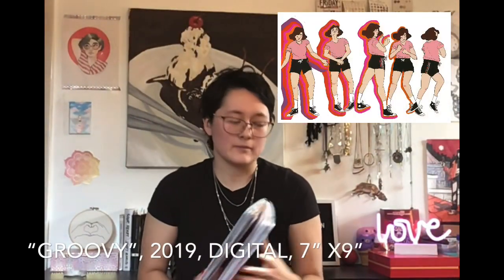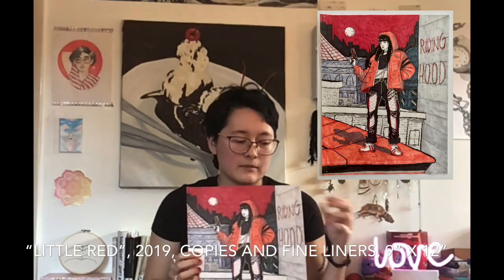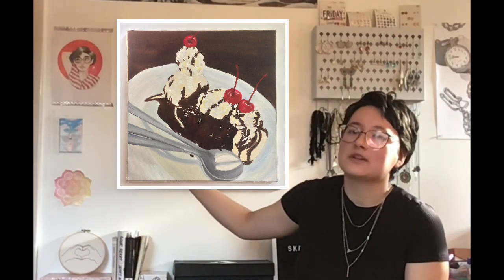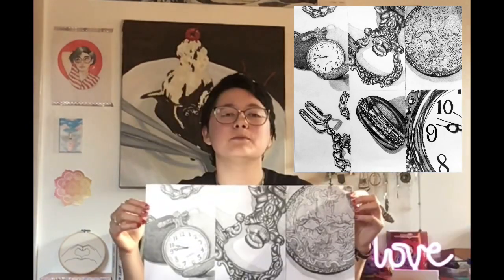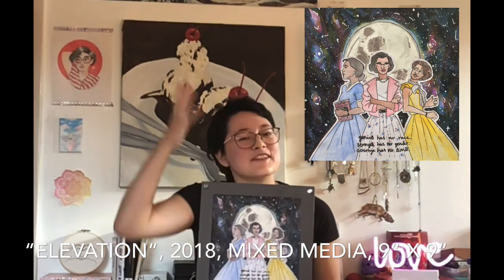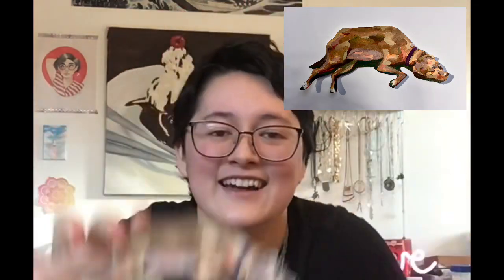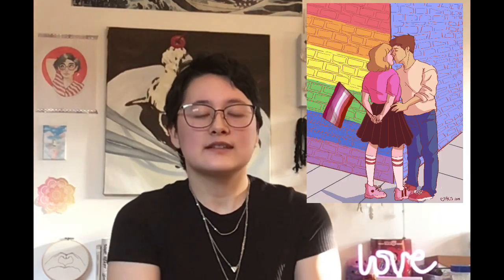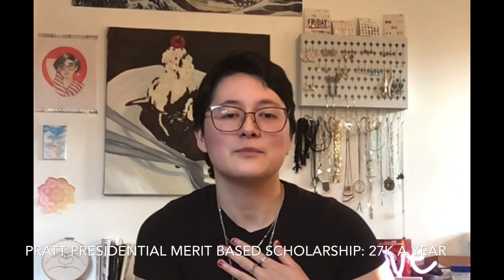ACCEPTED MICA, SVA & PRATT, 250k in Scholarships- Portfolio Walkthrough 2019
Sorry for the quality- I filmed this on my iPad in one day :(( but I hope this helps! Leave any comments/ questions below and good luck with college ❤️
If you’d like to see more of my art, my Instagram is @bellechang.art